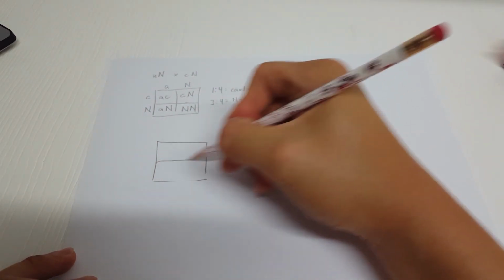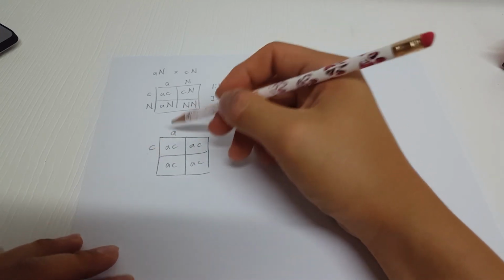Ball Python Genetics 104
Understanding allelic ball pythons with punnet squares.  My favorite is the candino which is het albino and het candy.